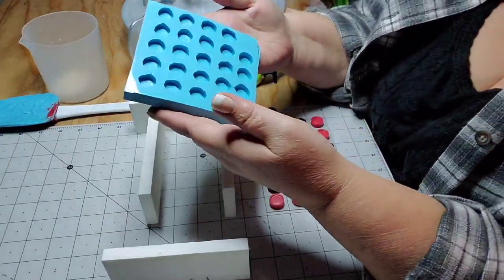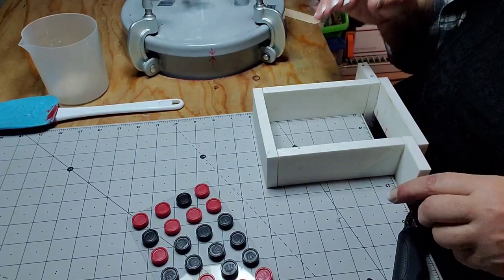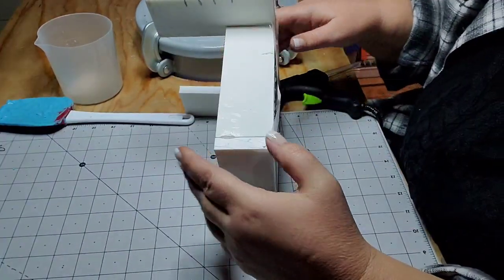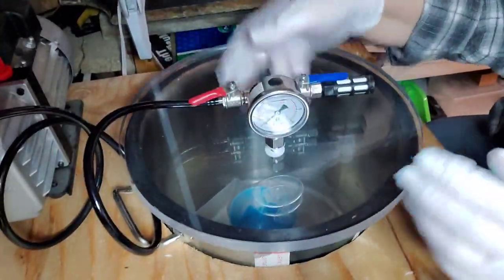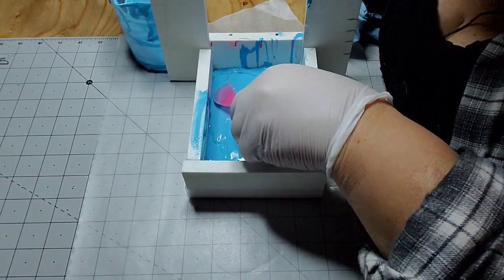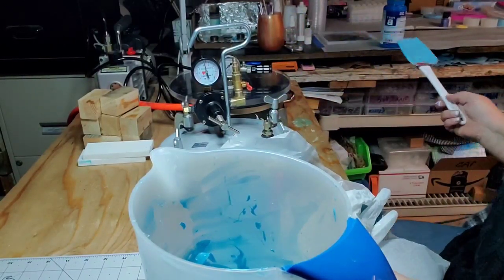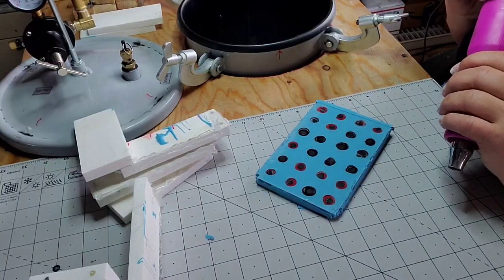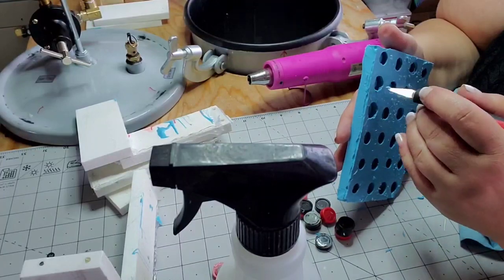Mold making mini checkers: Candid! The good, the bad and the ugly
Thanks for joining me while I make a mini checker mold.  You'll get to see the tips, tricks and struggles.  It turns out as a great mold, but since I only do one take videos, you get to see when I mess up or something goes wrong!  Enjoy!

The link(s) below are product(s) mentioned in the video.  Thank you.

Mold release

Silicone mold materials

Arteza Mica Powders

Tim Holtz Alcohol Ink

Resin Spray

Gorilla glue

Vacuum chamber & pump